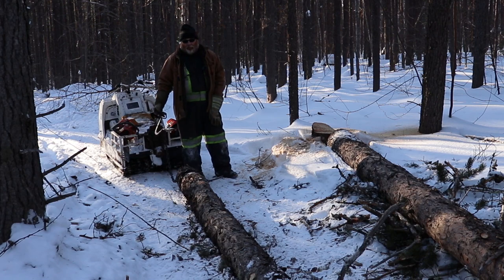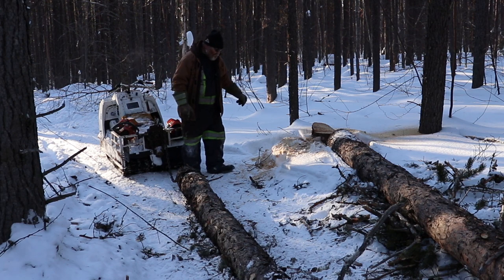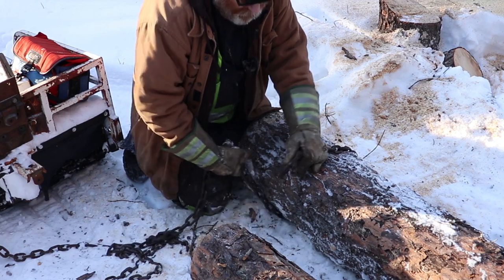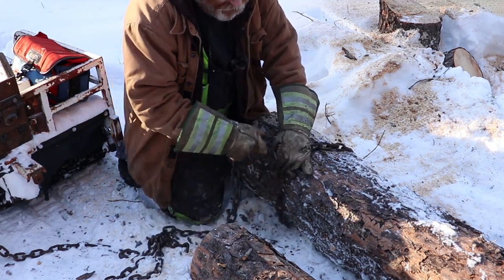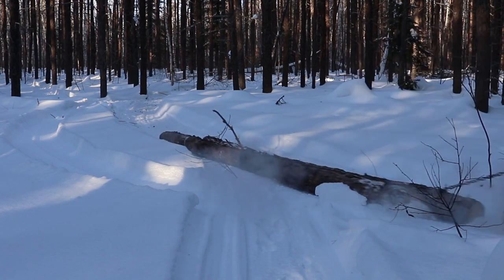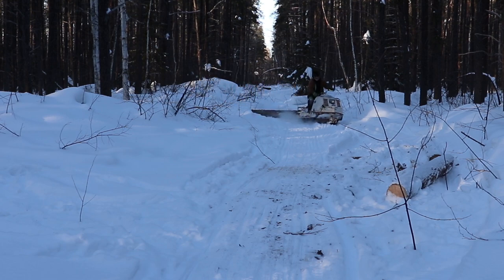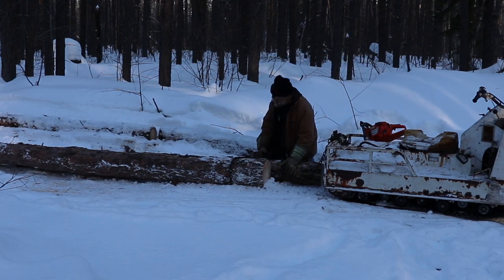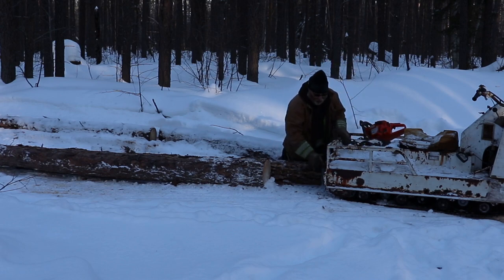How To Pull Logs Like A Boss/ Using My Antique Military Machine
In this video  show you the best way to hook up two logs for skidding, without them slipping and coming undone. I am using my antique Military Ski Doo Alpine Snow Machine to pull these logs out to a small skid way where I load them on my homemade Bobsleighs.